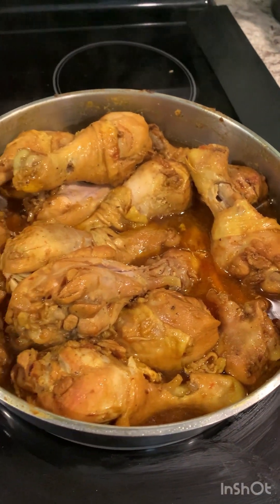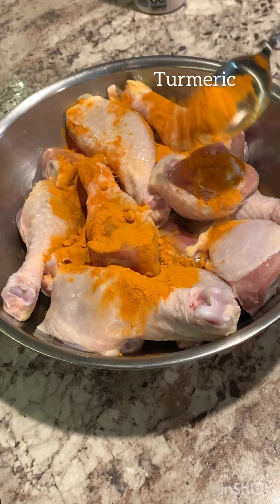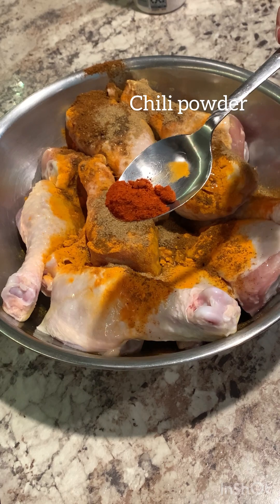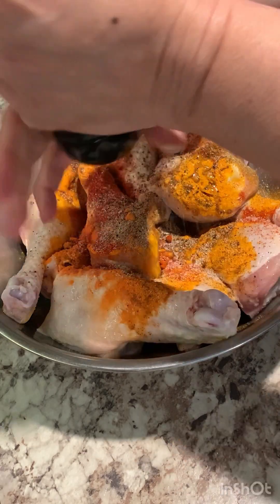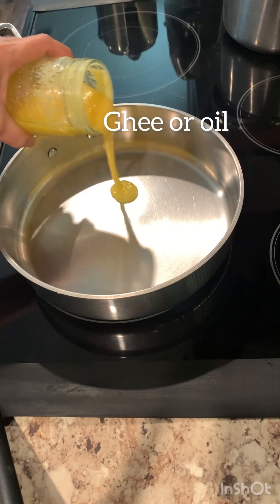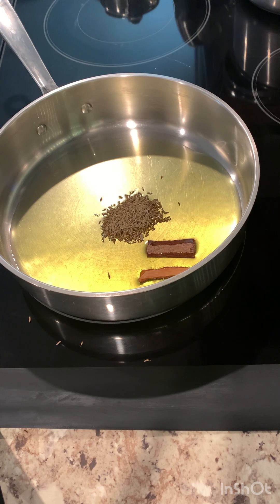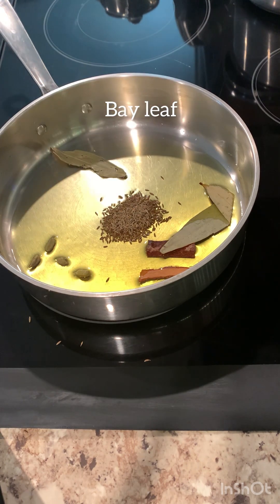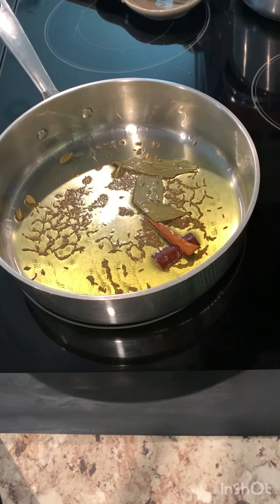Easy Spicy Chicken Drumsticks /curry/Dirtycarnivorerecipes/keto/carnivore for beginners